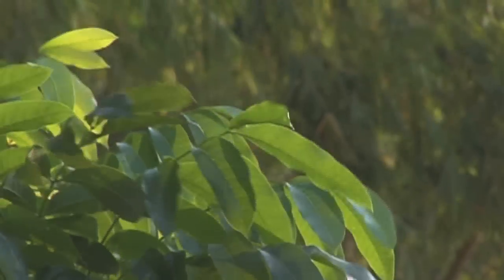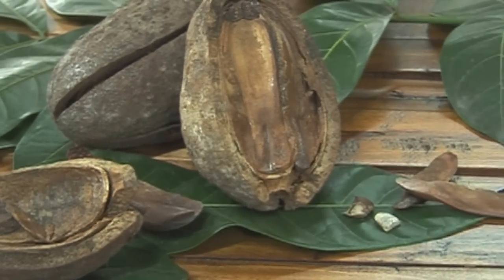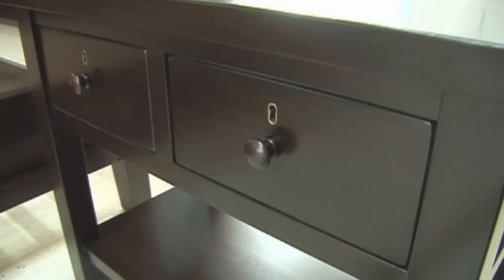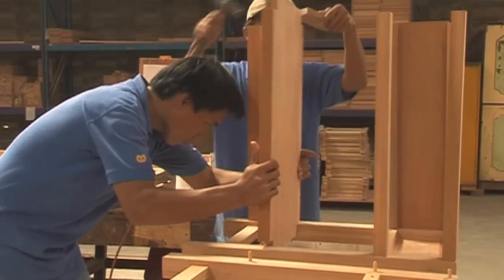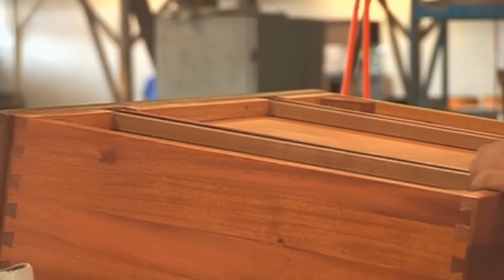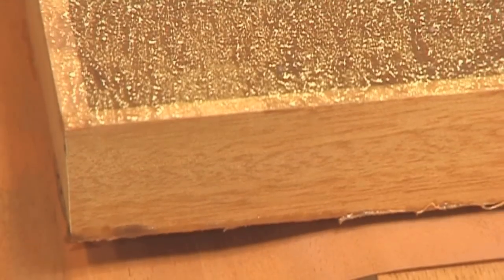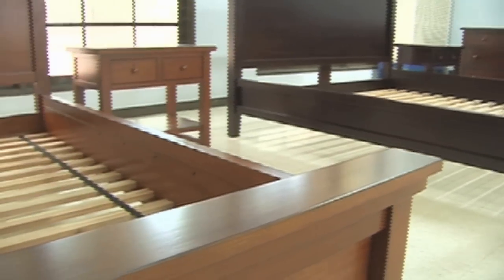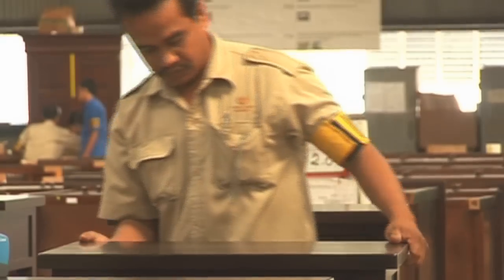All about the Mahogany Farmhouse Collection | Pottery Barn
The Farmhouse Bedroom Collection is an elegant furniture choice for your farmhouse. It gives a homey feel and creates a perfect ambience. This Pottery Barn video tells us extensively about the Mahogany Farmhouse Collection.

The mahogany is a high to medium density wood, which is perfect for making furniture. The mahogany wood and veneer is used extensively in Pottery Barn's Farmhouse Collection. The construction process of the Farmhouse Bedroom Collection is very interesting. The joinery techniques used in this collection are tongue and groove, mortensen tenon and English dovetail for the drawer boxes. The top panel is made of five-ply construction and two layers of veneer on the top and bottom.

The Farmhouse Bedroom Collection comes in two colors. The first is the Deep Espresso and the second is Antique Honey. Both these colors undergo an elaborate fourteen step finishing process until they get the desired look. This collection is apt for a person who has an appreciation for the past but lives in the present.